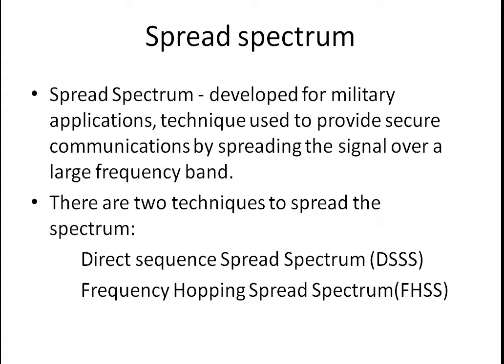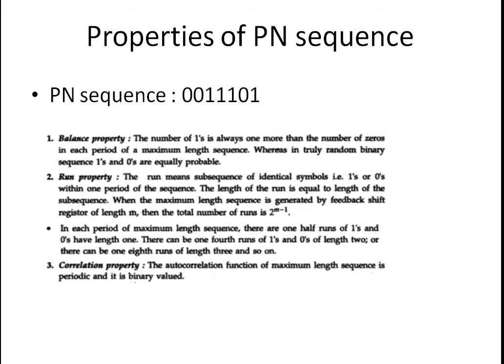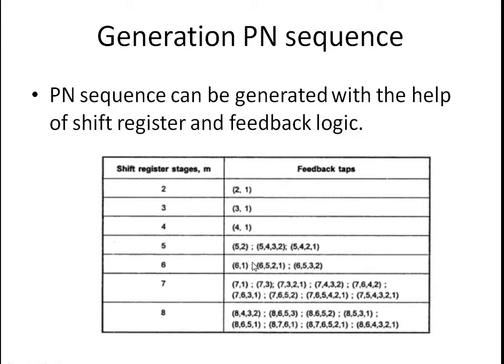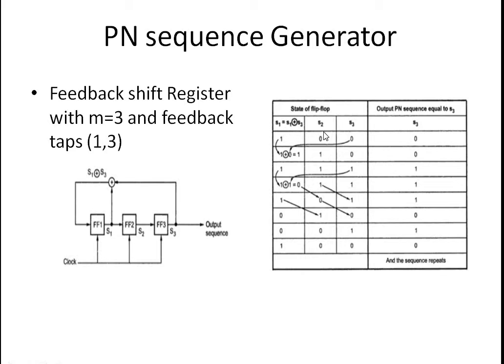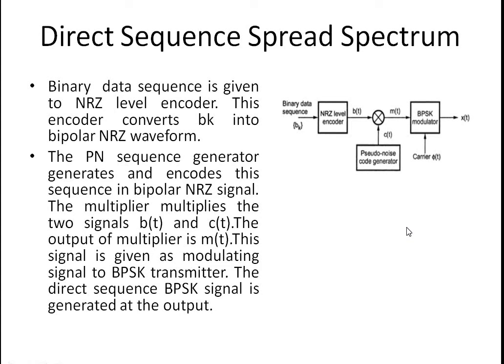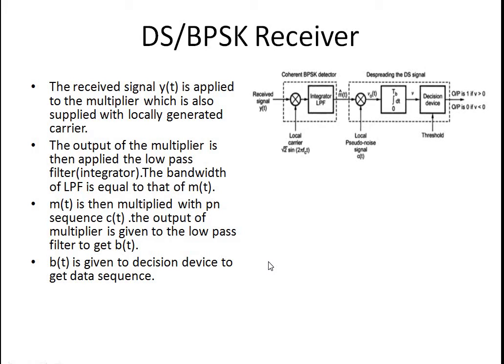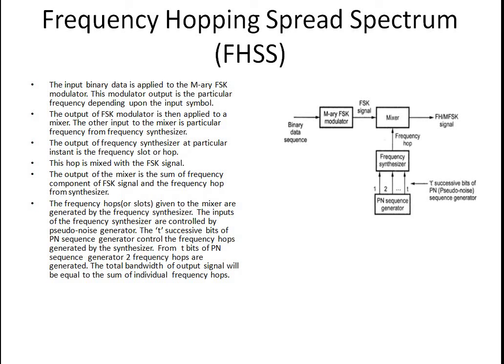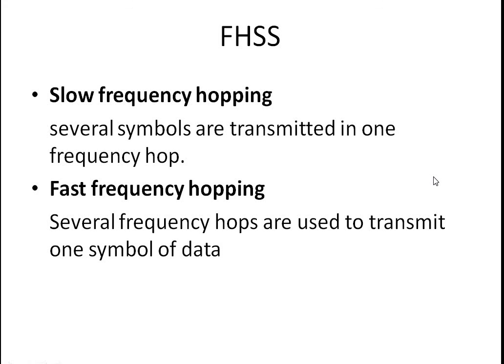CE_LECTURE_16